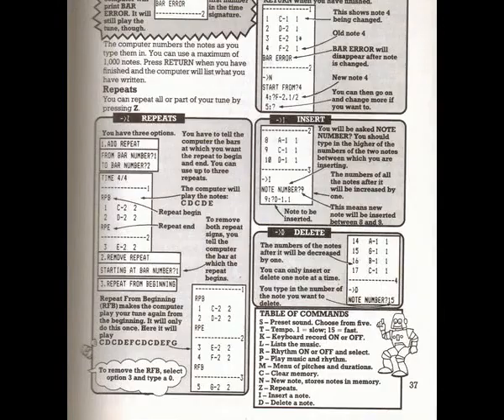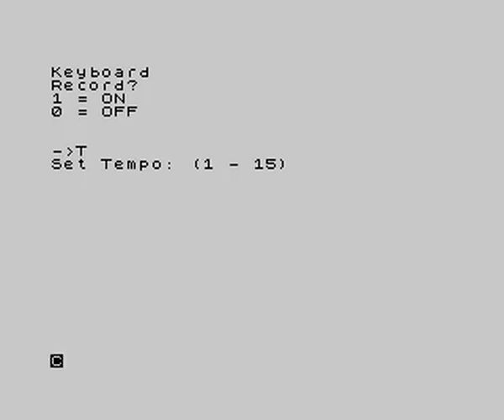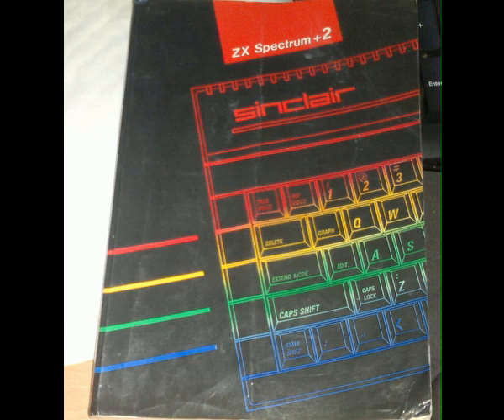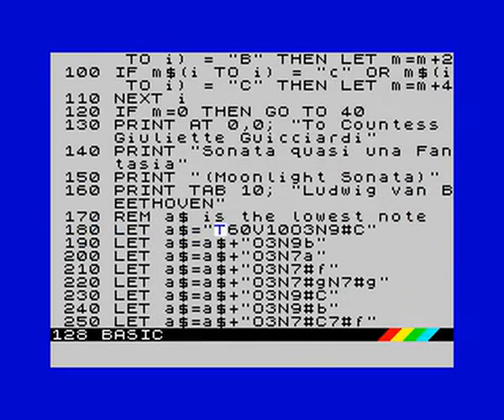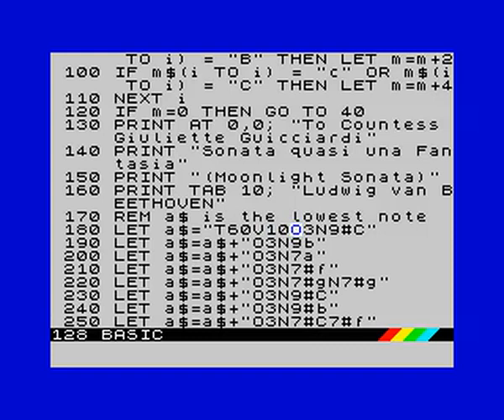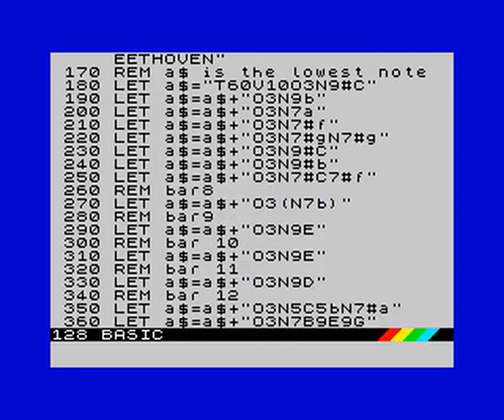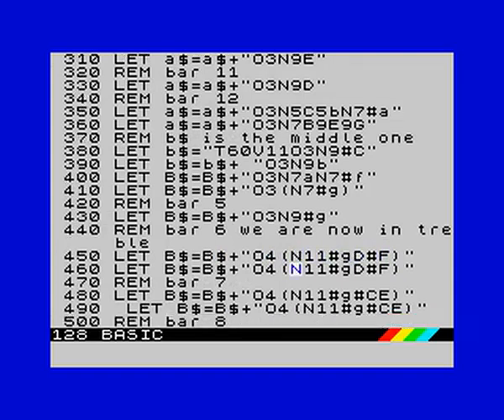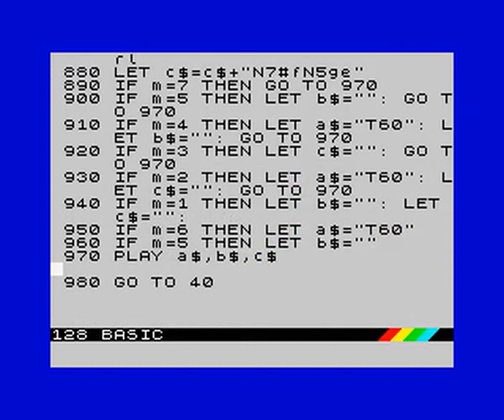Usborne Introduction to Keyboards and Computer Music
Another of Usborne's wonderful computer books from the 80s, available for free on their website here:

I learned how music works, that there isn't a HUGE gap between the treble and the bass clefs, what keys are and why there is a natural notation from this website:

Musictheoryfundamentals.com/MusicTheory/index.php

The music for Moonlight Sonata was photocopied from a book at Norwich Public Library. I stuck with one page which is NOT reproduced in the video, in accordance with the notices there.

The book was "Bach, Beethoven and Brahms for Piano: Everybody's Favorite Series No. 9", published by Amsco. The UK ISBN was 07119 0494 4.

Mistakes and bad notes and program errors are down to me rather than Usborne or Beethoven!

"Id suggest a Yamaha A3000V2 or Akai S3000xl and order one and a midi cable"